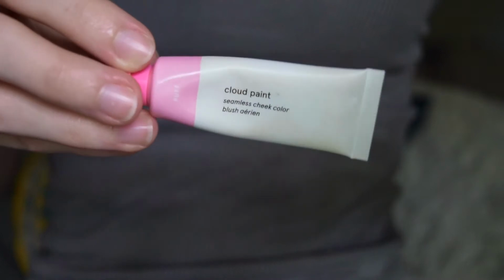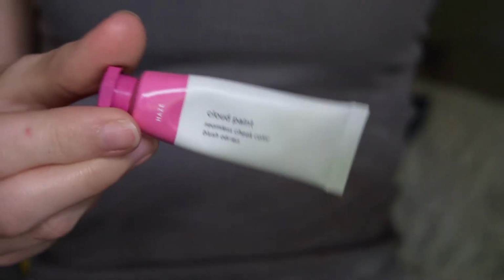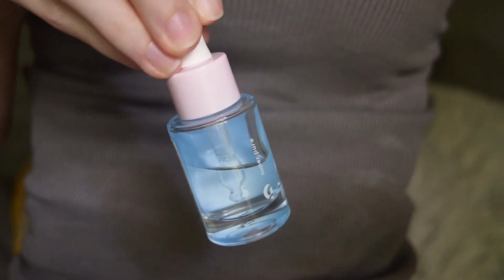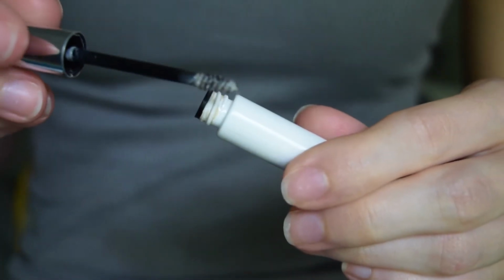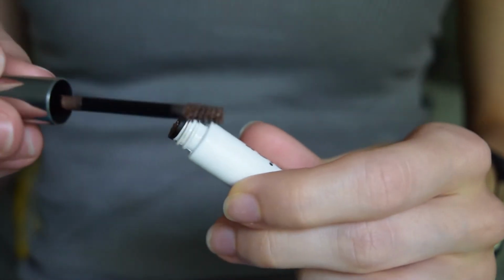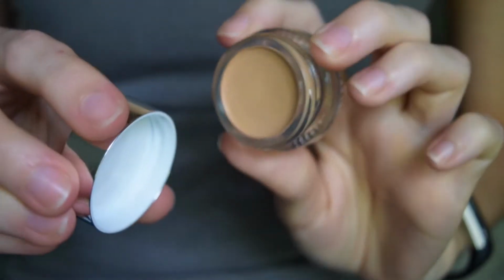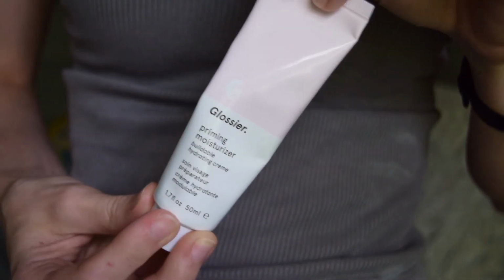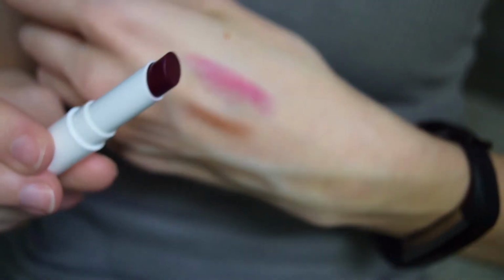The Best of Glossier | MY FAVORITES!!!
My FAVORITE Glossier products!!!

Glossier Super Pure

Glossier Generation G Lipstick

Since filming this I have tried Wowder & their night cream. They're also phenomenal.

Glossier is cruelty-free. I am also a GlossierRep

samanthann92